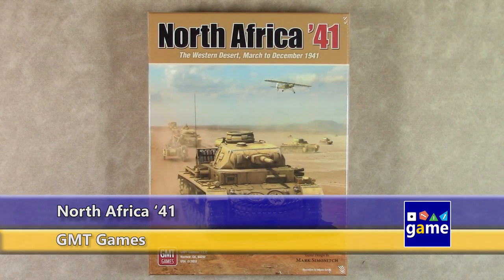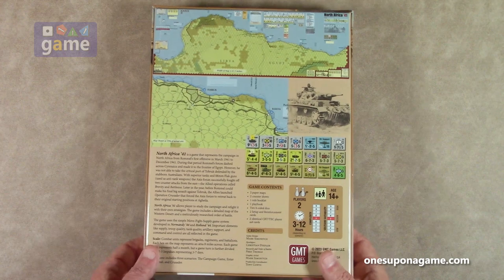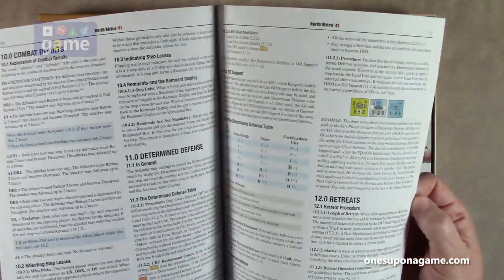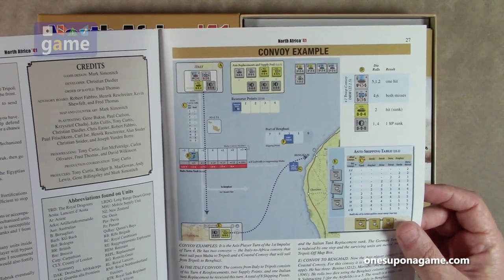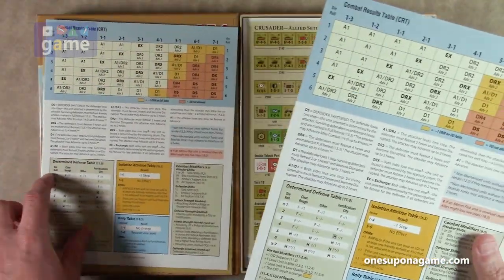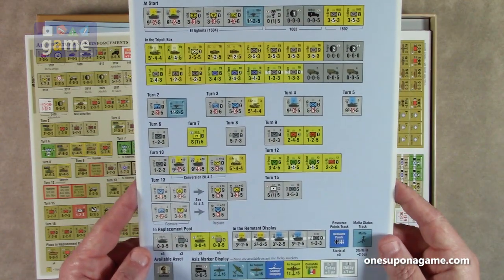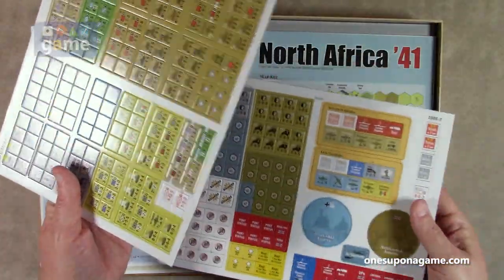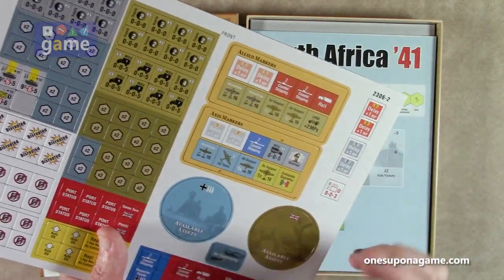North Africa '41 || unboxing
Experience the joy and heartbreak as Redford and Streep Get "Out of Africa" and tell Rommel to do likewise in this new release in Mark Simonitch's Zone of Control Bond series.  North Africa '41 from GMT Games.